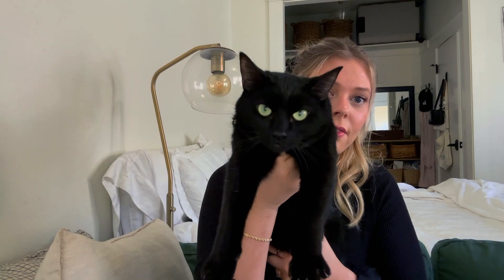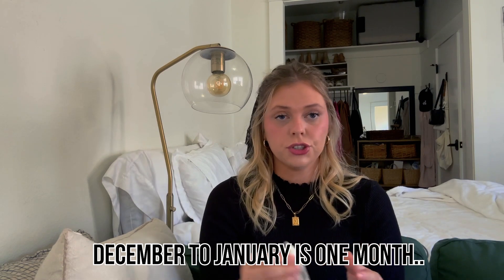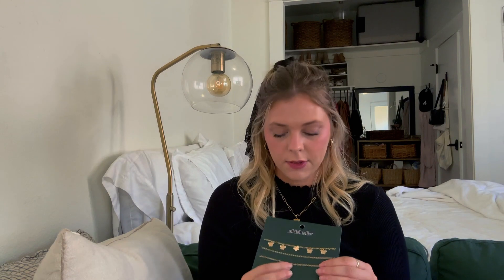TARGET / ULTA HAUL!